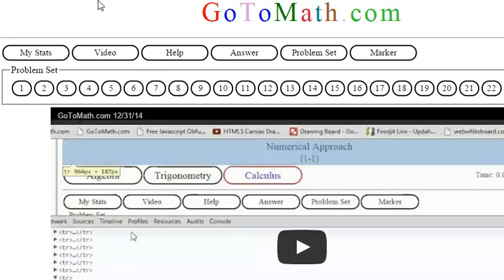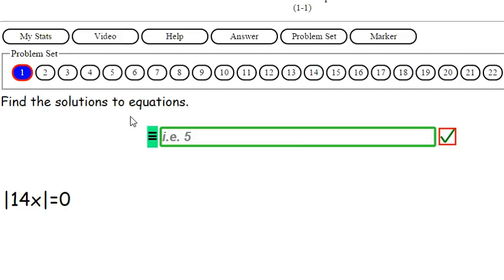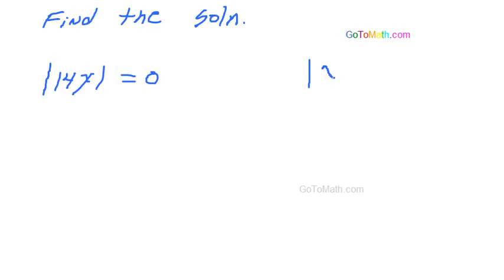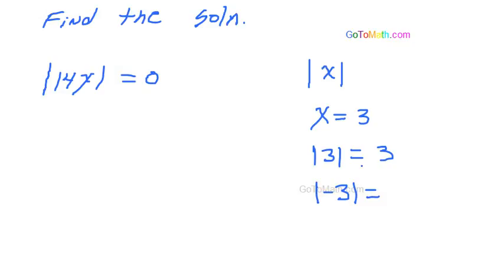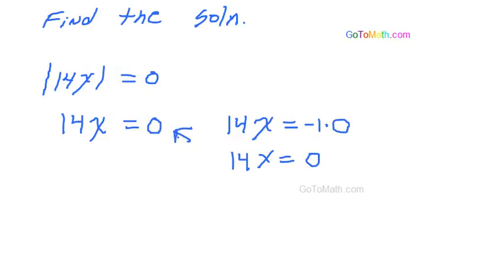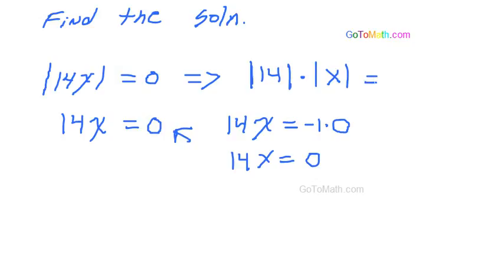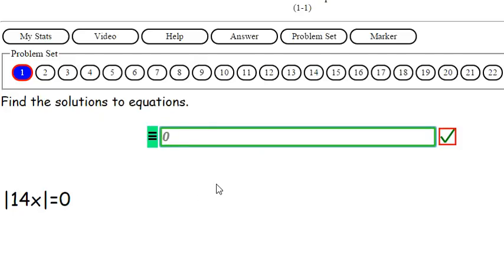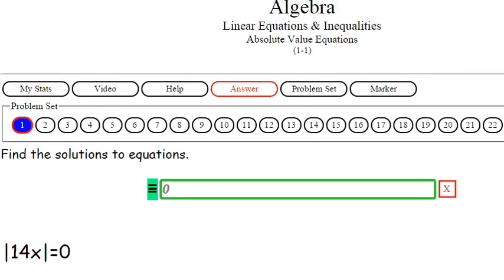Algebra Absolute Value Equations b1p1